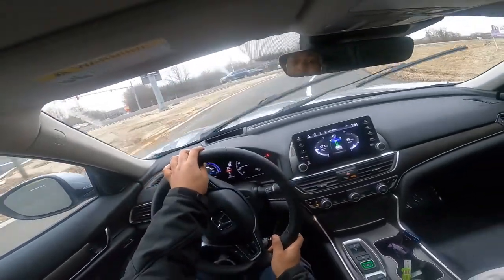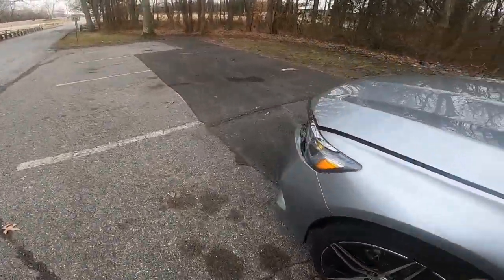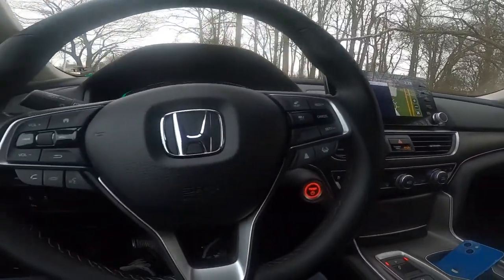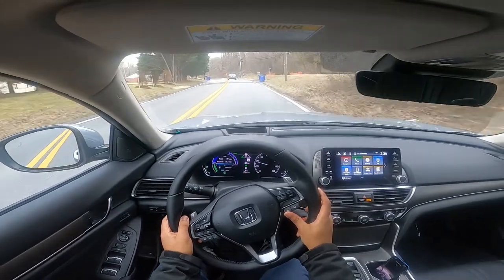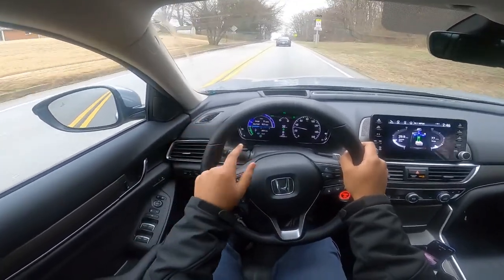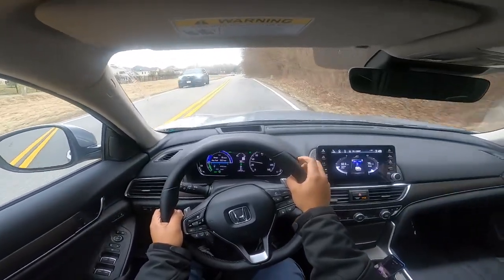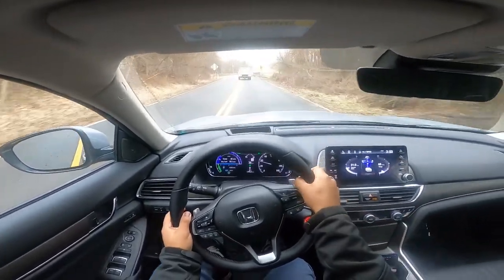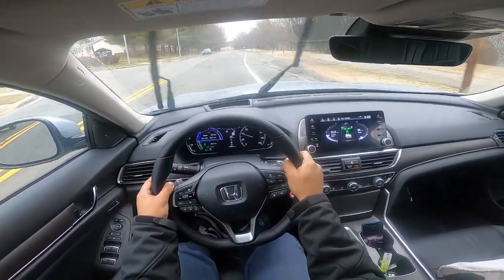2021 Honda Accord Touring Hybrid | Better than the 1.5T ?! [ POV & Review ]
Todays video feature the 2021 Accord Hybrid Touring rated for 43 mpg combined with 232 system horsepower. We will find out if this version is better than the regular 1.5T version?

0:00 Clips & Intro
2:16  Walkaround
7:50 POV Start
11:47 Acceleration
12:12 City Driving
16:02 Backroad
21:47 Conclusion